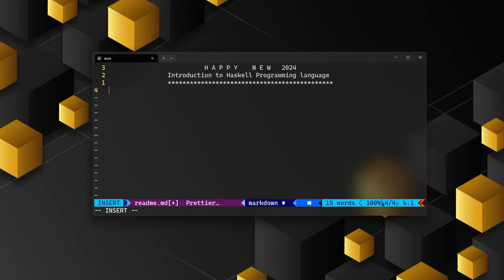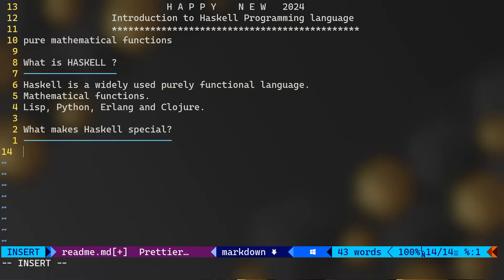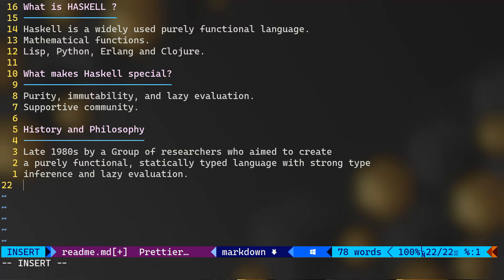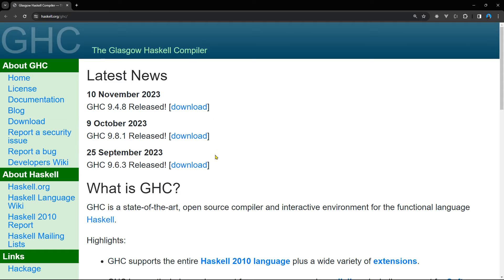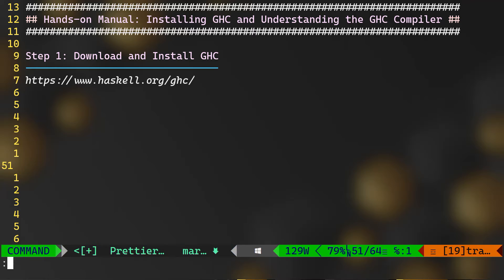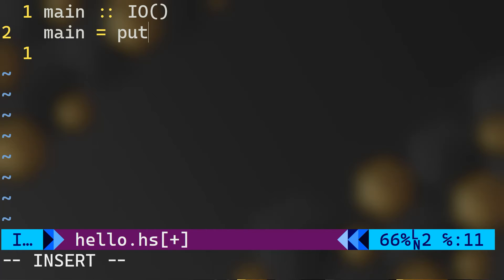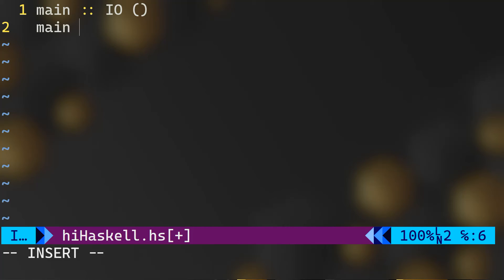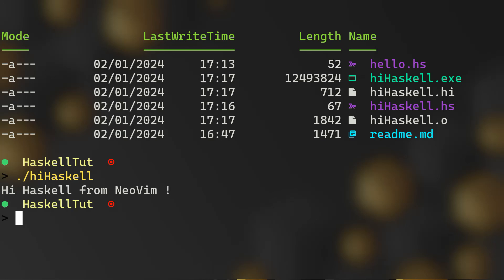Haskell Programming Walkthrough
Hi!
In this beginner-friendly tutorial, we'll dive into the fundamentals of Haskell, one of the most powerful functional programming languages out there.

Firstly, we'll explore GHC (Glasgow Haskell Compiler), the go-to compiler for Haskell. You'll learn how to set up GHC and compile your Haskell code into executable binaries. 💻

🪙 Bitcoin address:
bc1q0nk7e0mjmcjzy5c8p8kzr8smem46ug5mrnh2td

Next, we'll introduce you to GHCI (Glasgow Haskell Compiler Interactive), Haskell's interactive environment. We'll show you how to use GHCI to experiment with Haskell code, test functions, and gain a deeper understanding of Haskell concepts on the fly!

And of course, what better way to kick off your Haskell journey than with the classic "Hello, World!" program? We'll guide you through writing and running your first Haskell program both in the compiler and the interpreter, ensuring you grasp the basics with ease. 👋

Whether you're a programming novice or a seasoned developer looking to expand your skill set, this video is for you! Join us as we embark on an exciting journey into the world of Haskell programming. 🔔✨